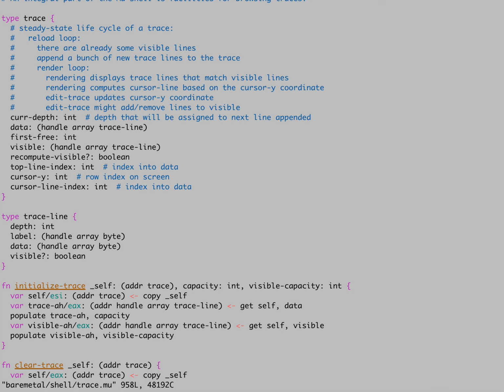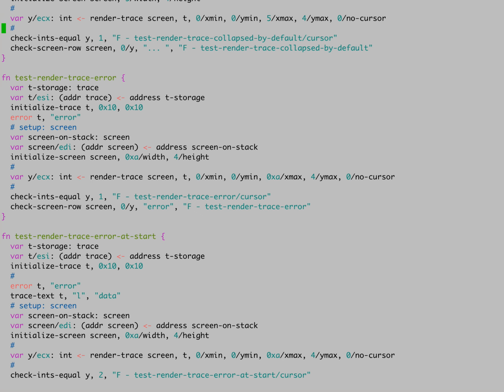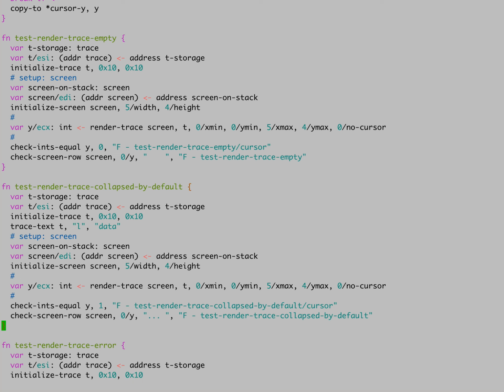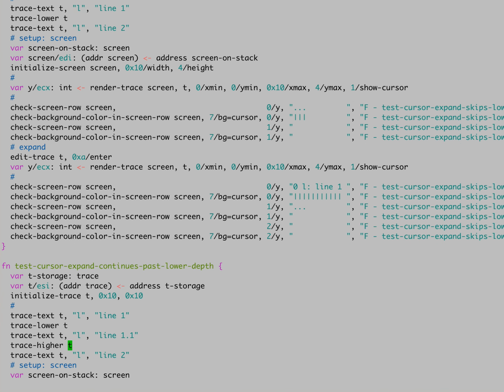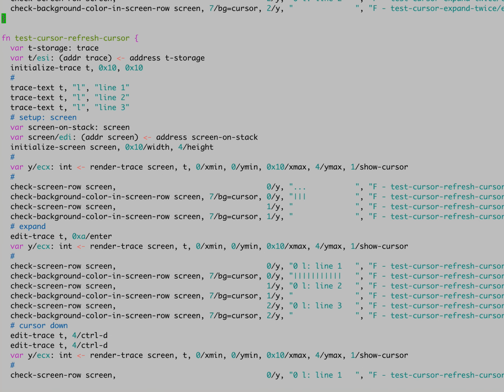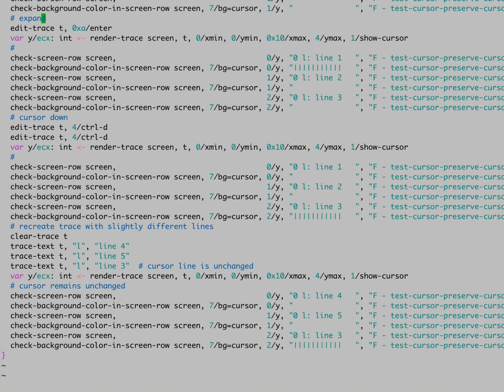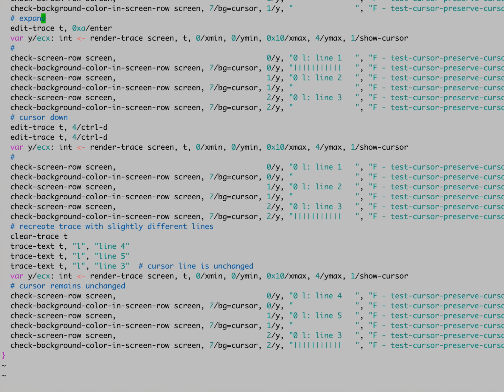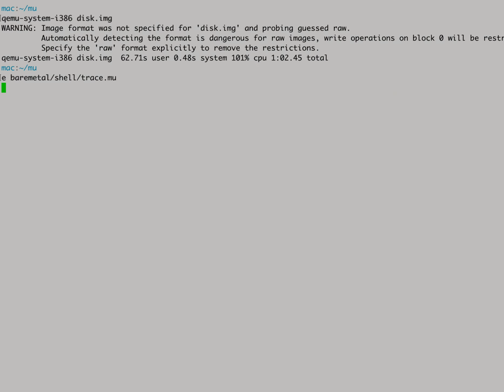2021-02-24: Drilling into programs on the Mu computer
Beginnings of a high-level language for a Mu computer. I'm building the shell from the ground up to include a trace of computations that a human can browse and drill down into to arbitrary levels of detail.